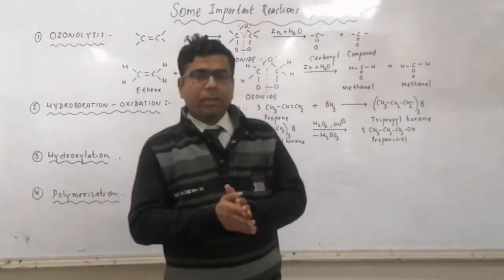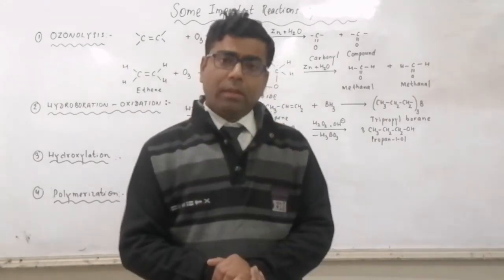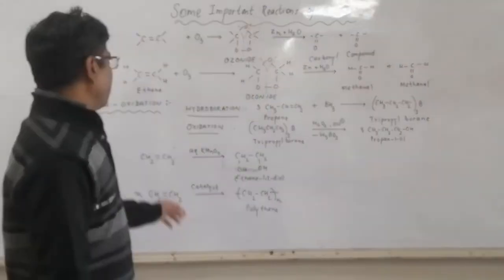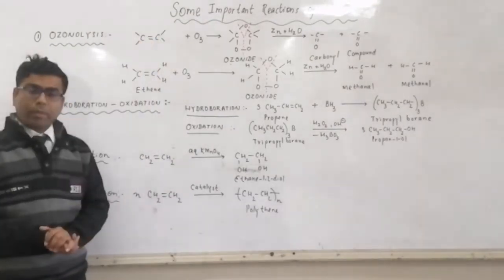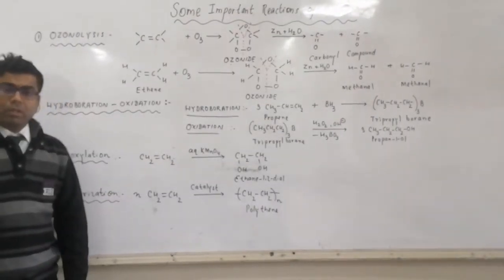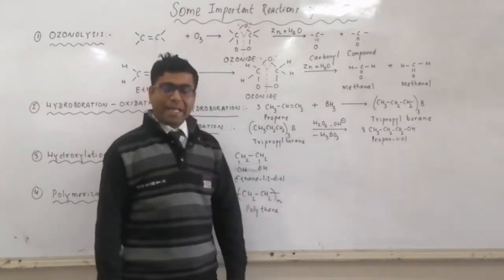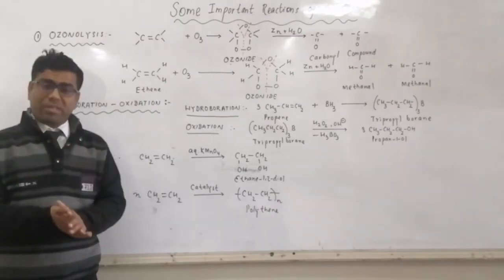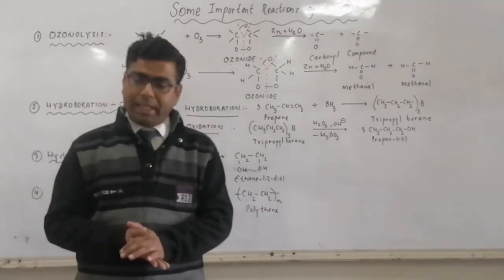Some important reactions of alkenes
The video includes the explanation of some other important reactions of alkenes.